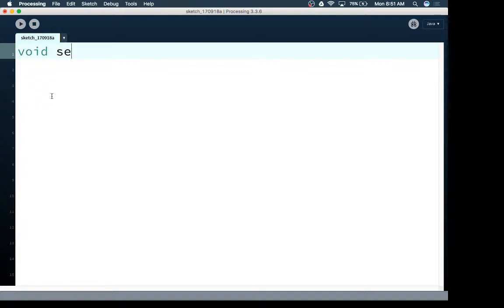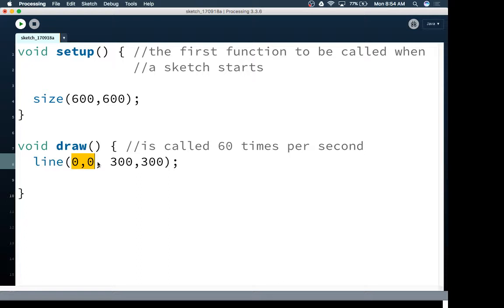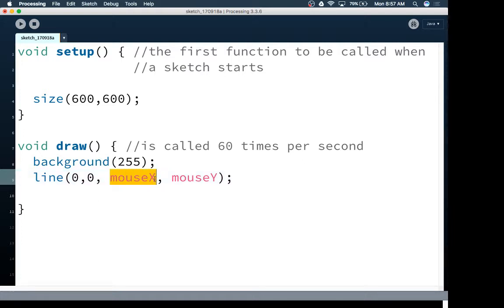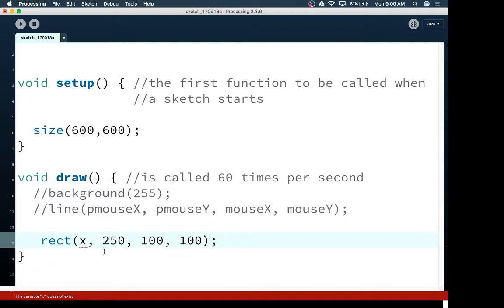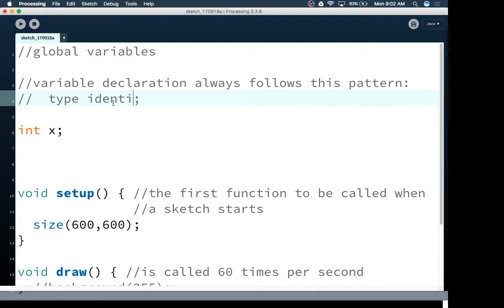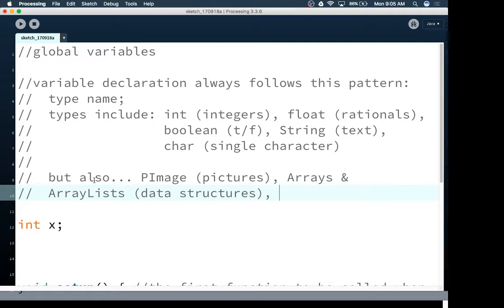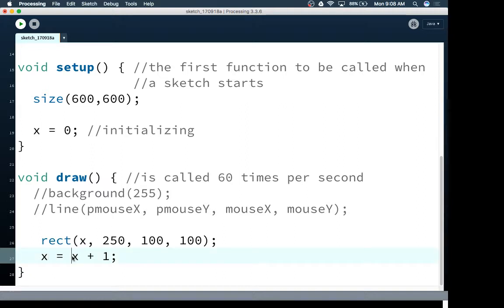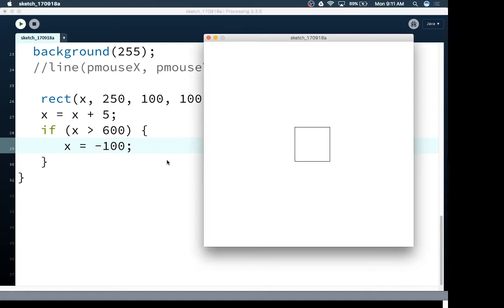Advanced Programming lesson 3 (Sept 18, 2017)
Advanced Programming Lesson 3 from Sept 18, 2017

Topics: Setup and draw functions, animation, variables, if statements

Assigned Work: Create a simple animation for sketchbook.